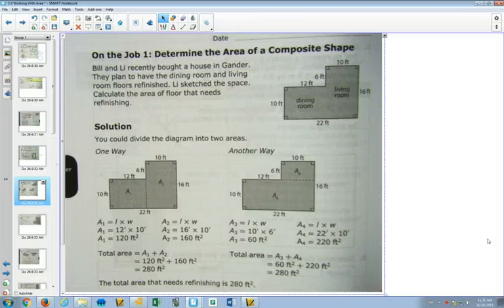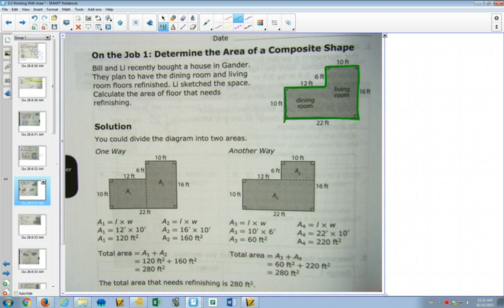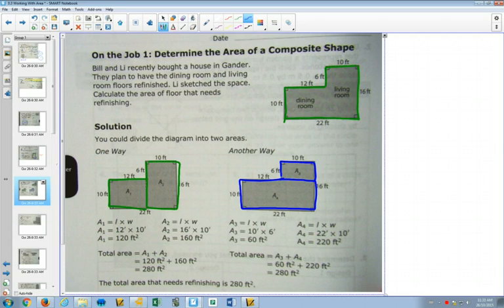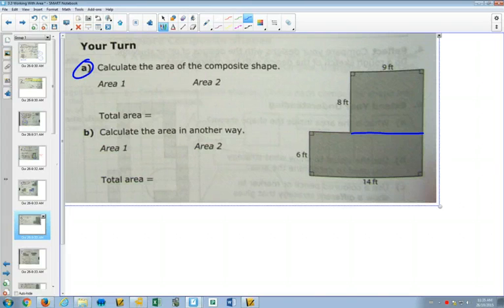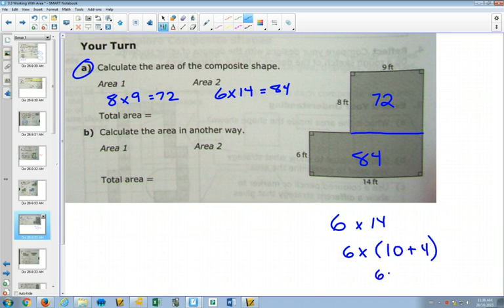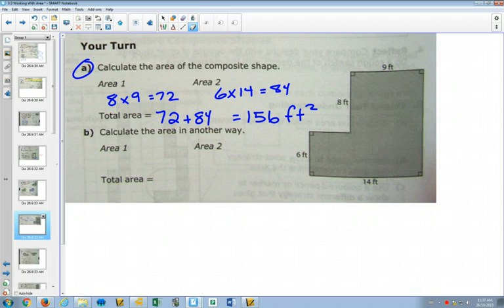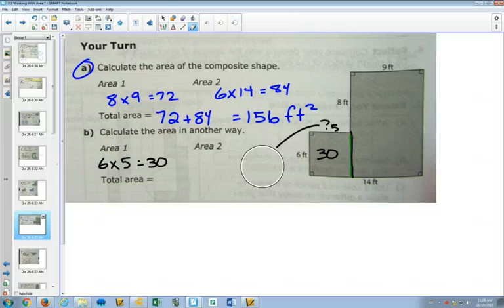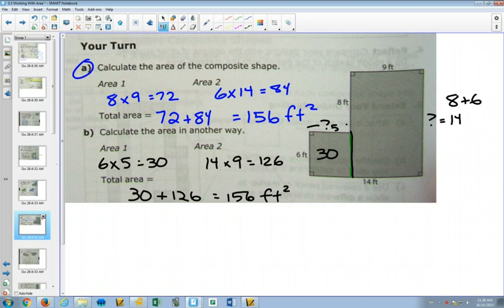Geometry 3 3 Working with Area On the Job 1